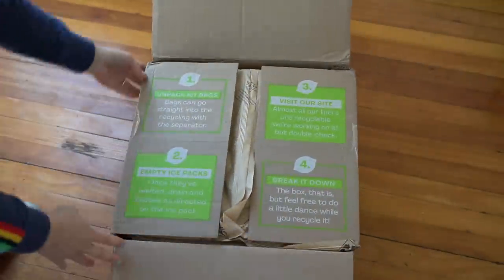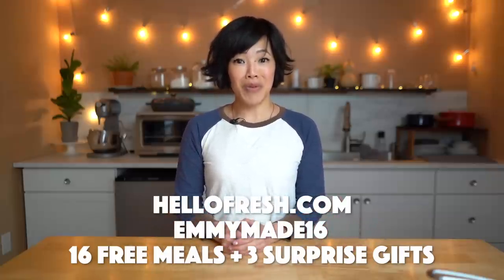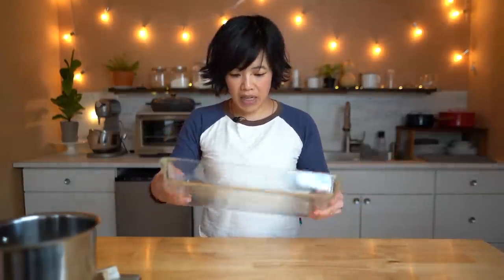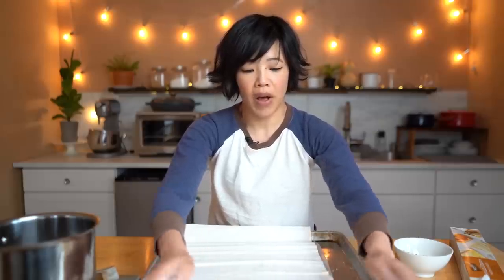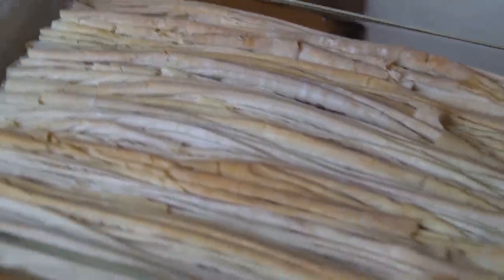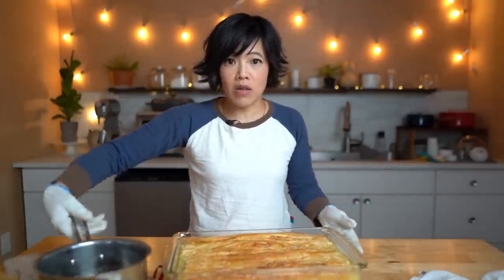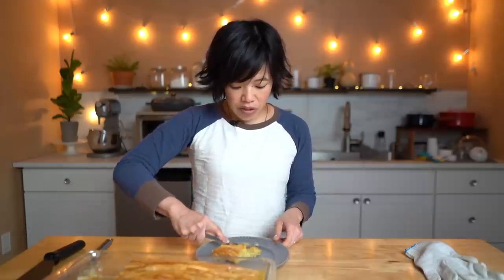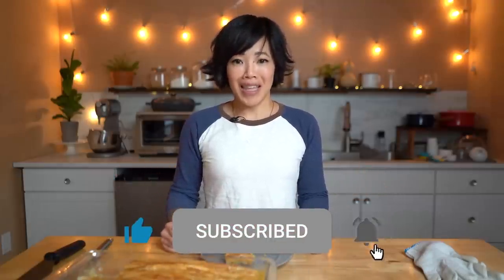Is TikTok Phyllo Crinkle Cake Worth Making?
Crinkle cake is made of scrunched layers of phyllo dough and egg custard. It promises to be crispy on the top, and rich and custardy on the bottom. Let's see if it's up to the hype.

Chapters:
00:00 Intro
00:14 Sponsorship
1:33 Introducing crinkle.
2:03 Talking about phyllo dough.
2:50 Starting the recipe.
3:00 Making sugar syrup.
4:42 Crinkling the phyllo dough.
7:05 Making the custard.
8:28 Adding butter.
9:20 Adding custard.
11:16 Taste test.

You've made it to the end -- welcome!  Comment: "Jazz hands."